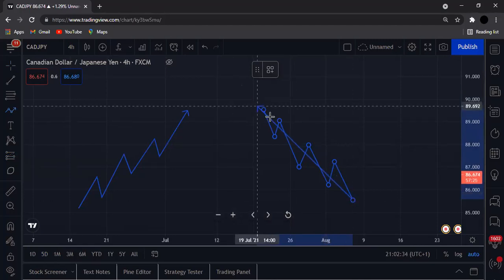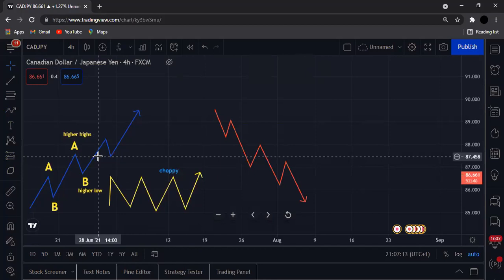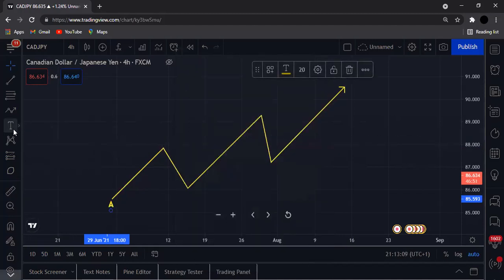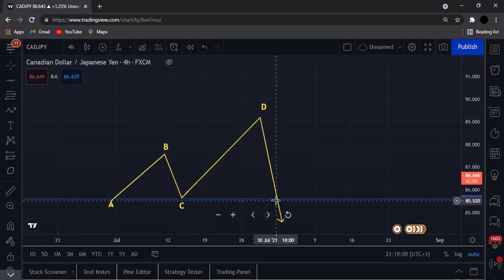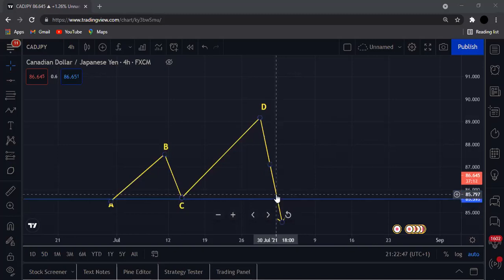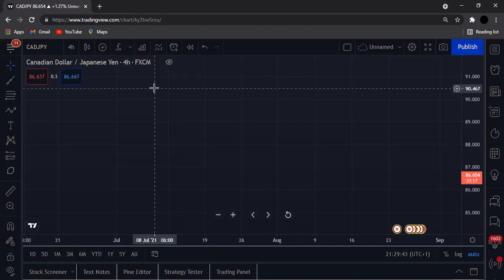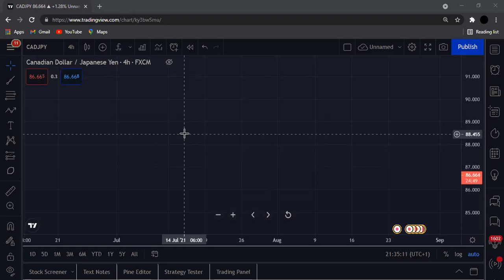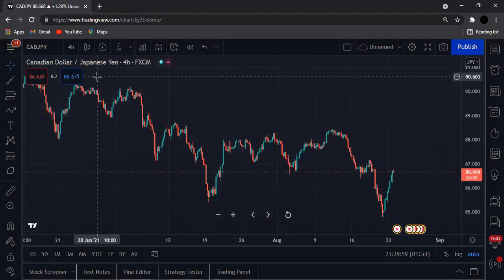Series 1.1 Trend line 1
Types of trend line with explanations